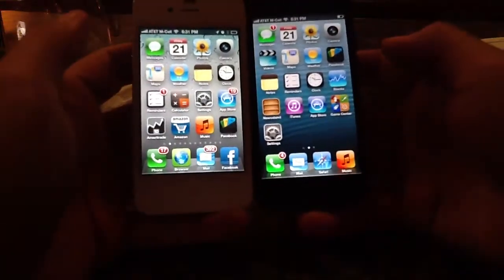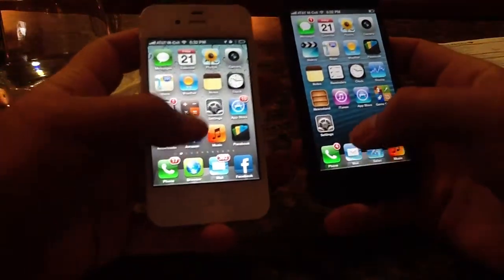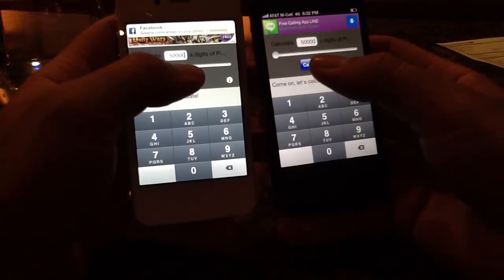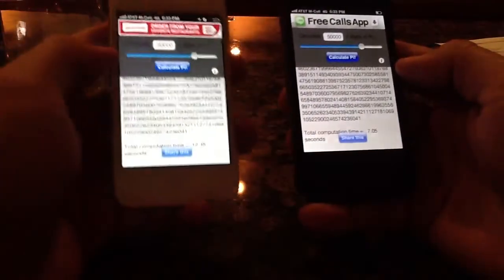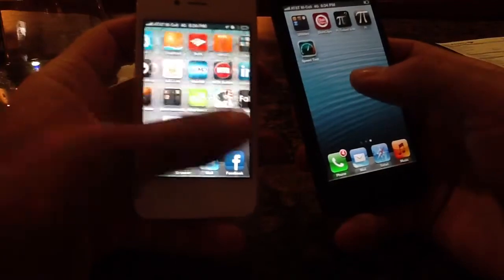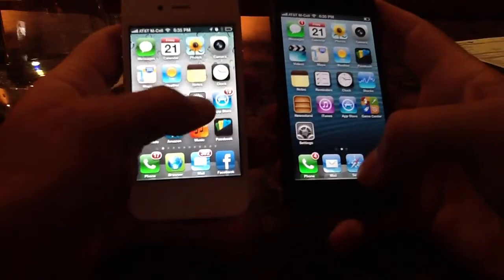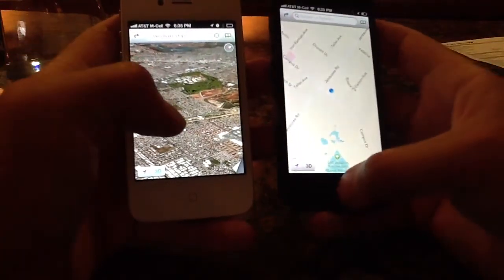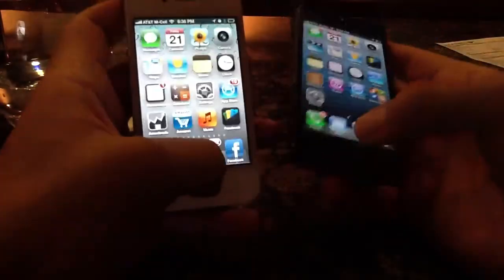iPhone 5 vs. 4S comparison processor speed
Running the app called Pi we show the difference in processor speed between the iPhone 5 and the iPhone 4S.
As you can see the difference is astounding.